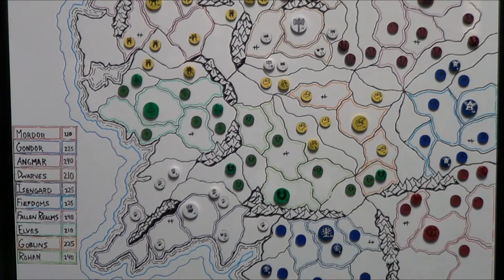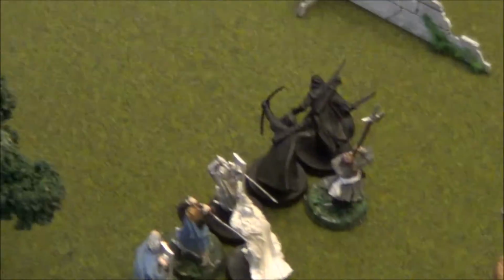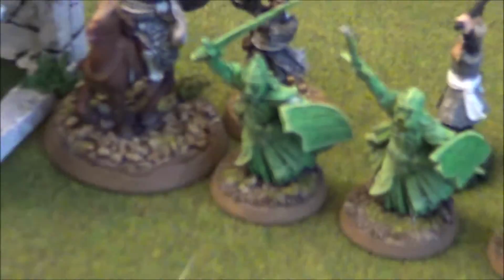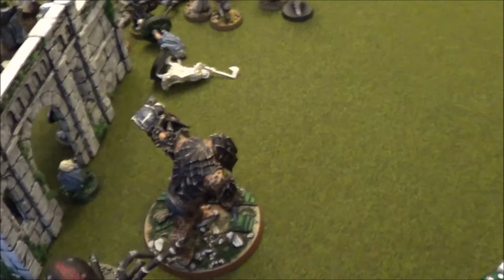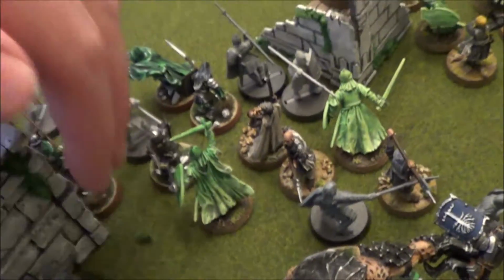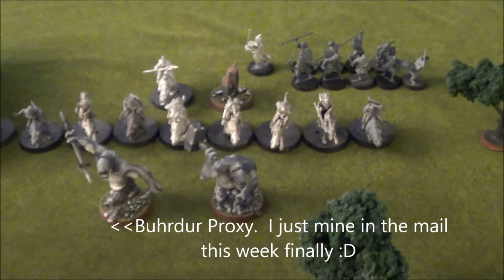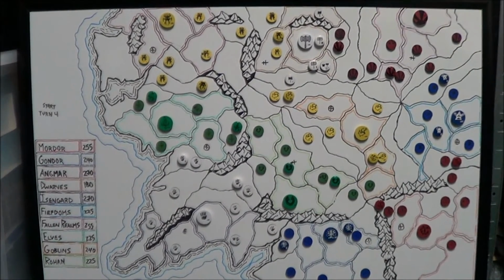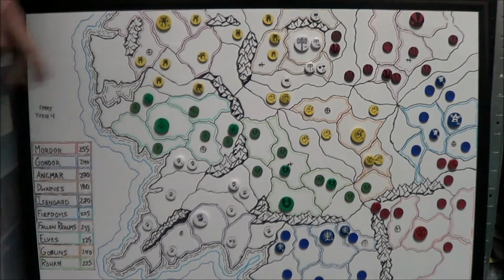LOTR Hobbit Mordor vs Fiefdoms World Campaign turn 3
2015 world campaign rolls onward as we move through turn 3.  Dwarves and Angmar clash in the north, while Mordor makes their move into the Fiefdoms in the south.  Will Evil continue their march, or will Good halt the advance?